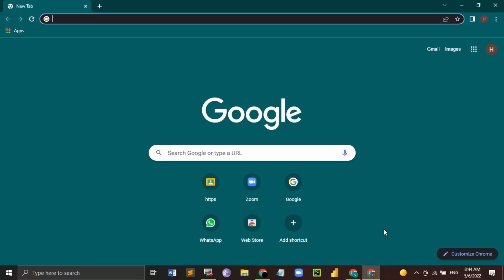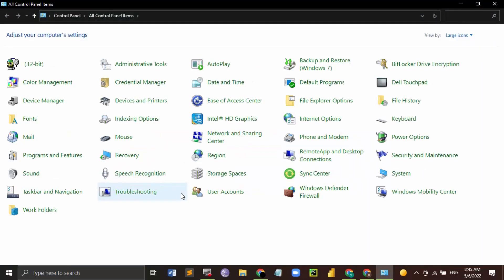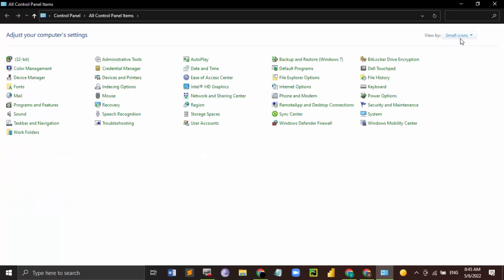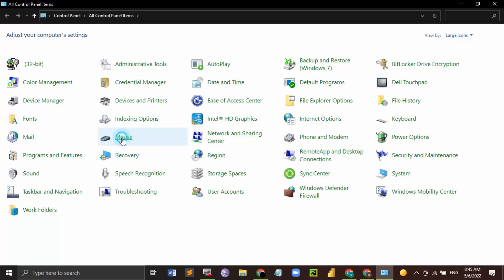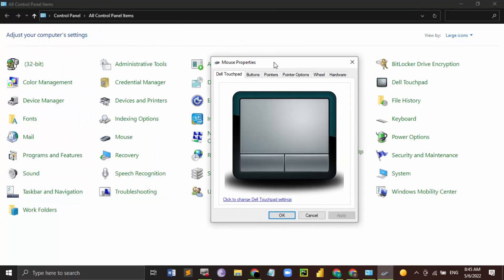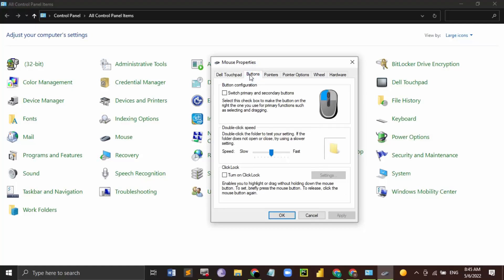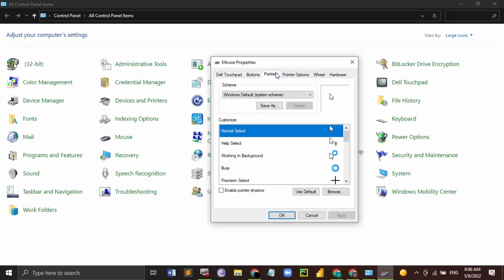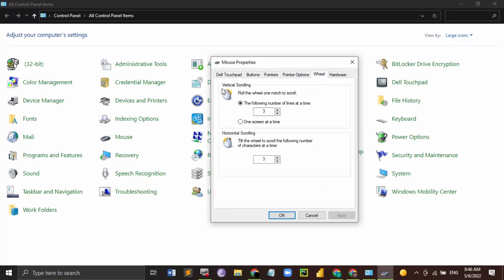How to Fix Scrolling Not Working Issue in Chrome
How to Fix the Scroll Wheel not Working in Chrome Problem.